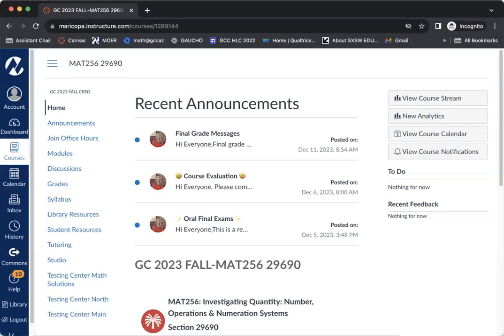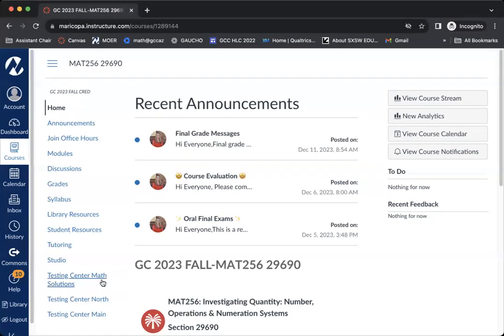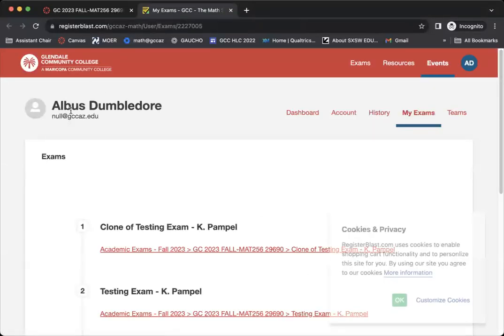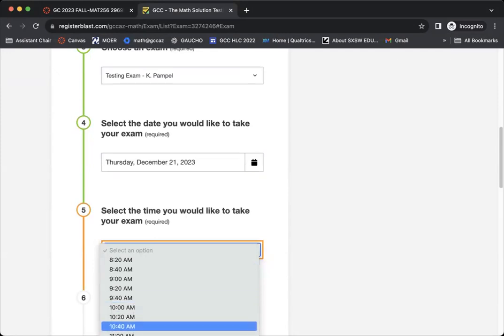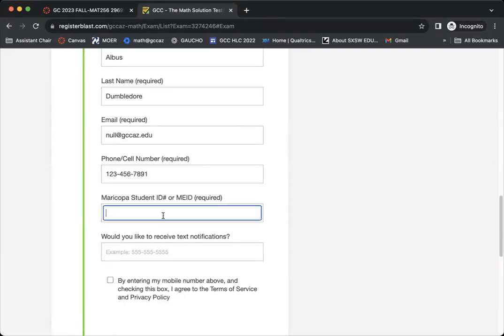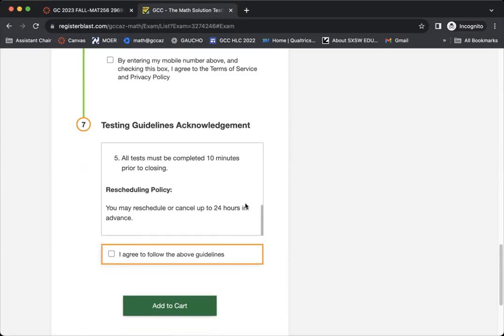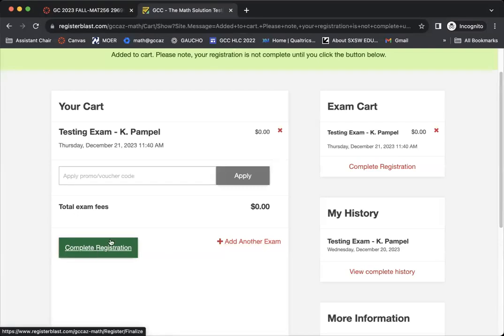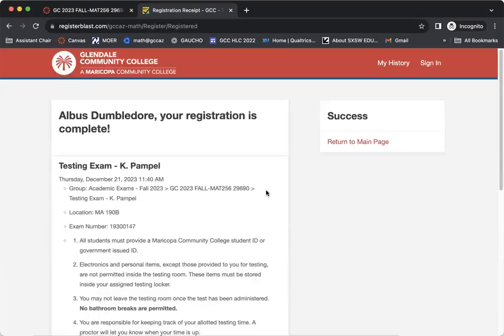How to schedule your testing appointment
This video will help you schedule your testing appointment in Canvas using RegisterBlast.